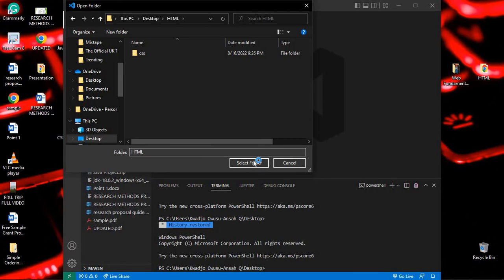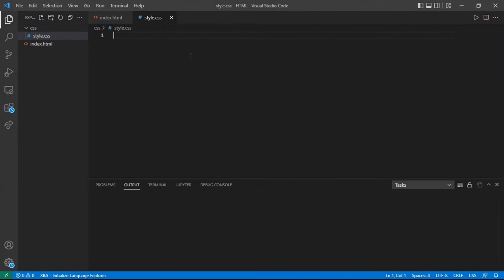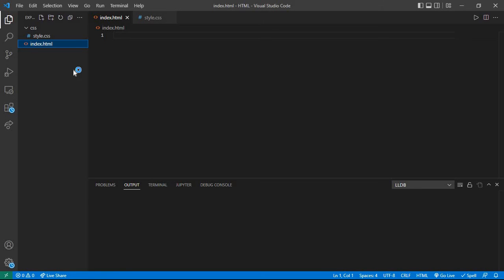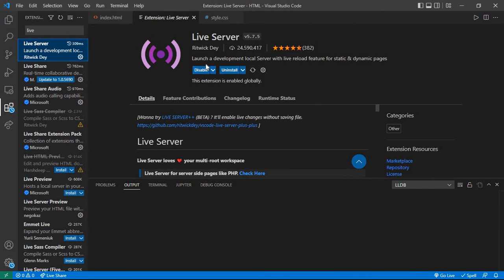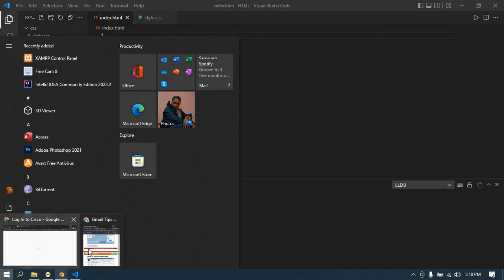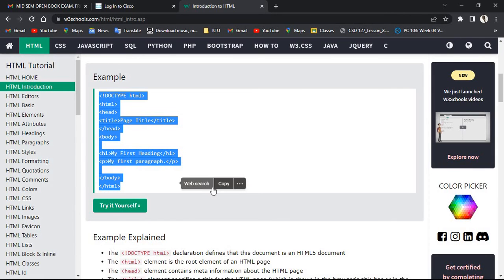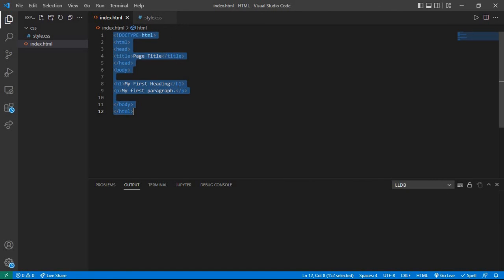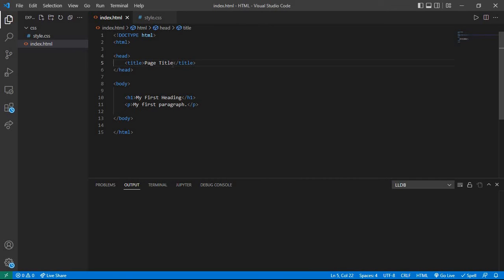Step 2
How to build simple site step 2 using Visual Studio code